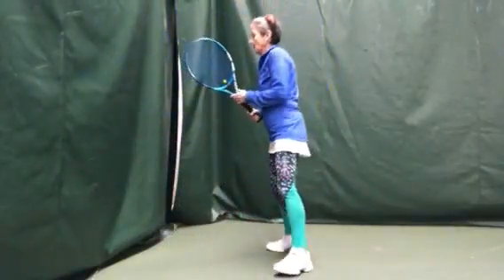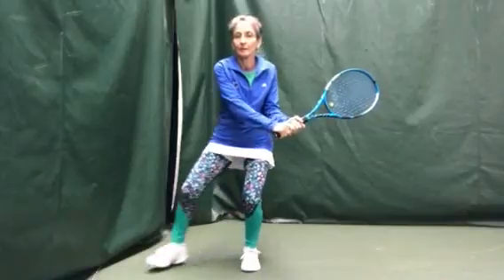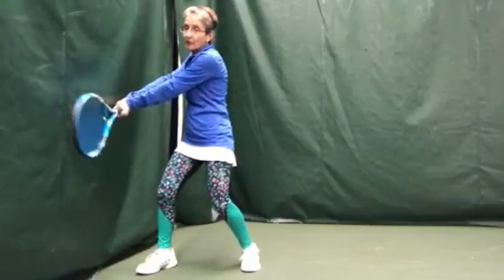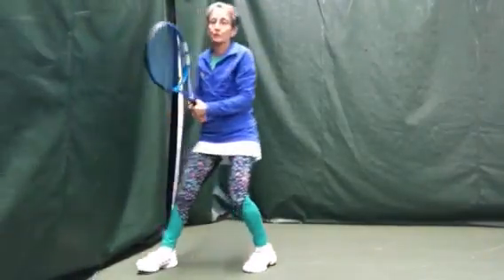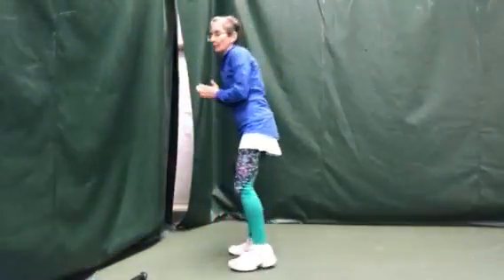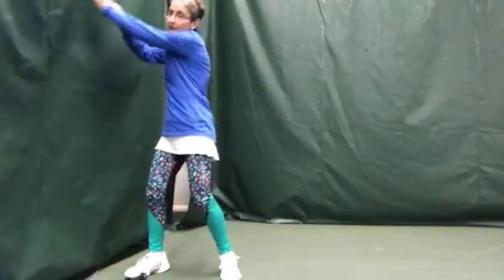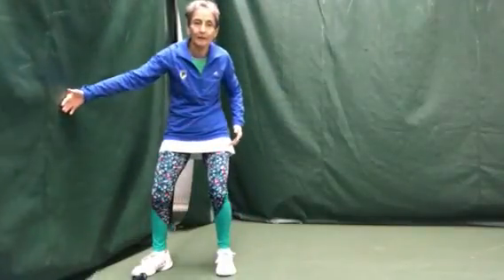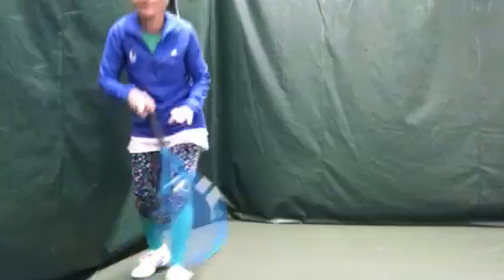Backhand Groundstroke side view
Backhand groundstroke and side view of stroke.  Shadow stroke making sure the racquet is flat and parallel to net at contact or a bit close